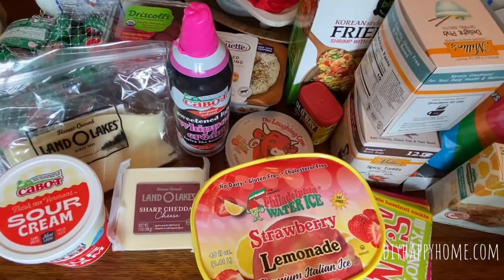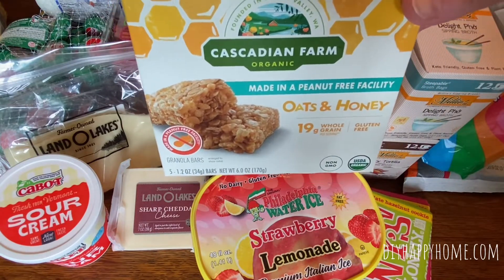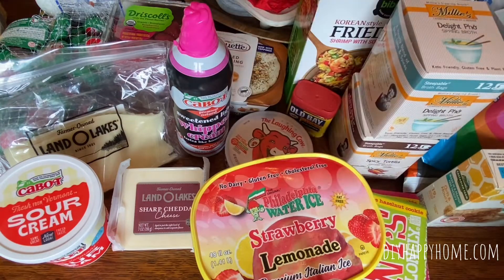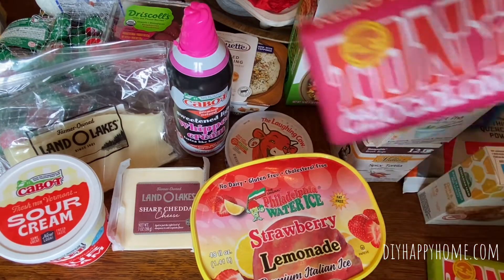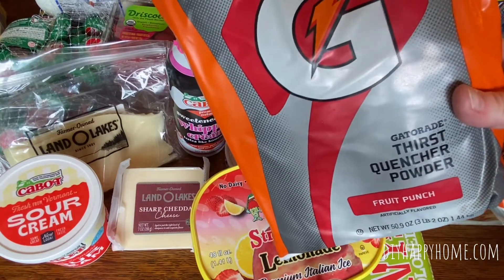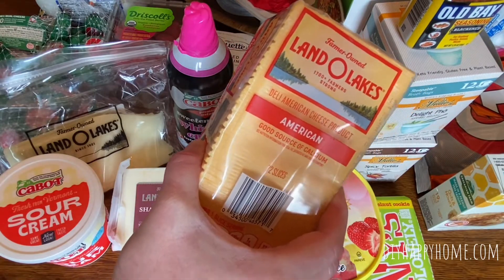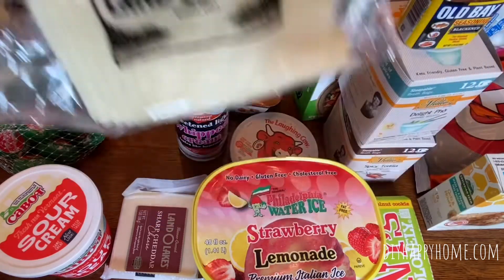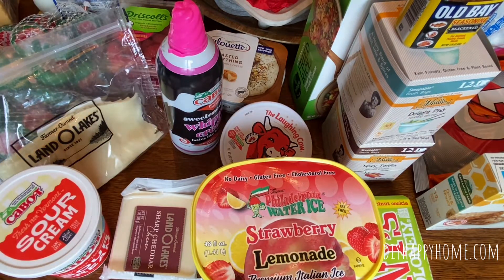Grocery Outlet Bargain Market Haul: July 7, 2022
See what I purchased at the Grocery Outlet Bargain Market. It’s one of my favorite places to shop, such awesome savings!